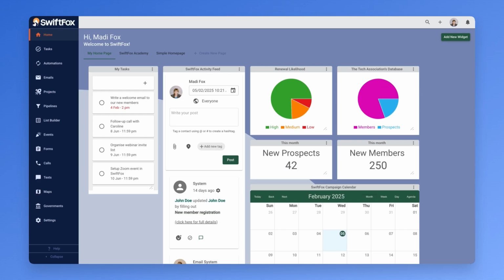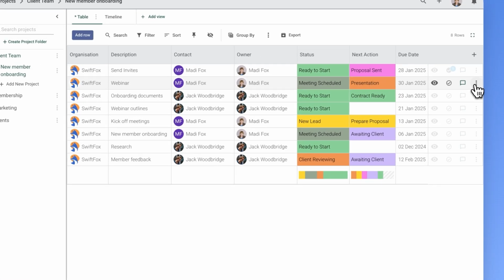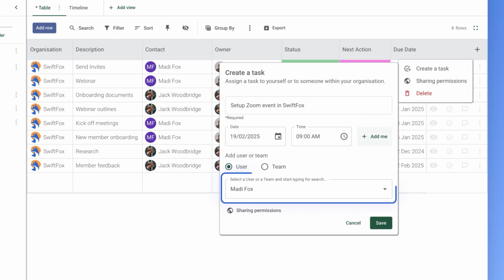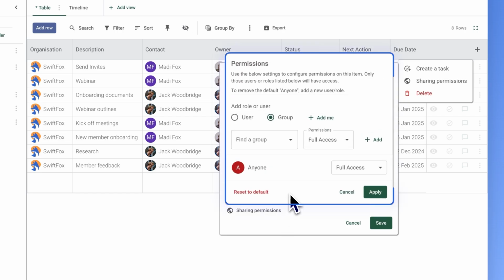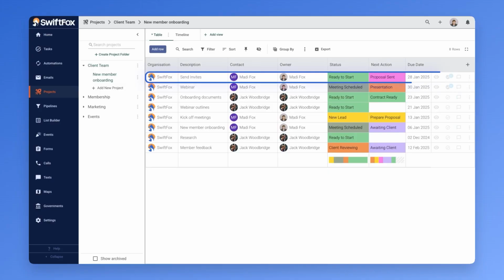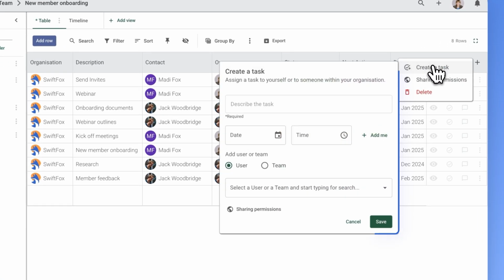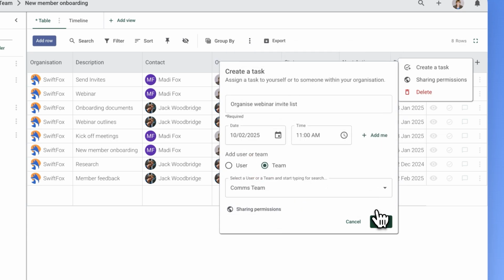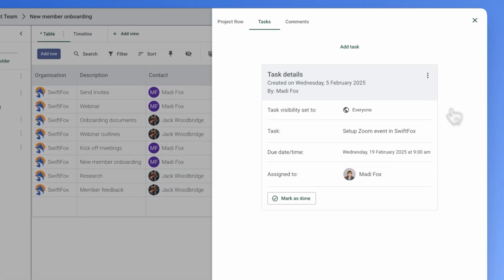Create tasks on your project board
Task assignment is a crucial part of project management, so we’ve seamlessly integrated our Tasks and Projects features. In this next tutorial, learn how to create tasks directly from a project row!